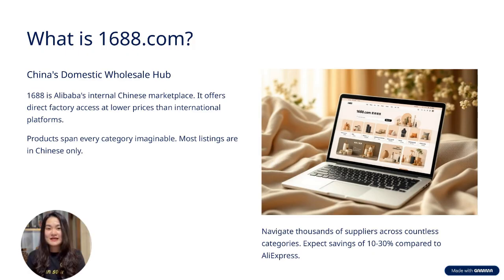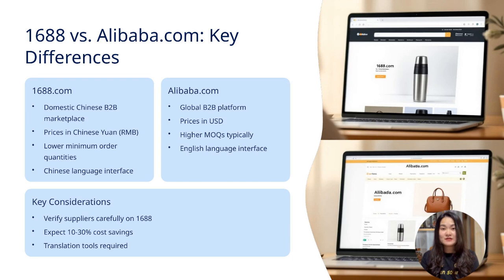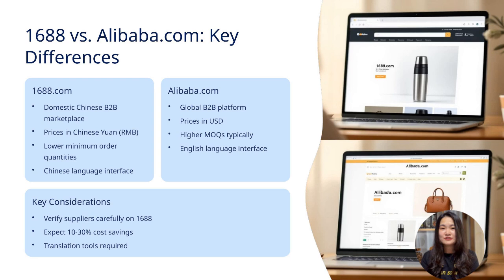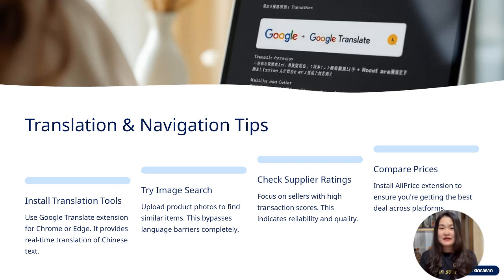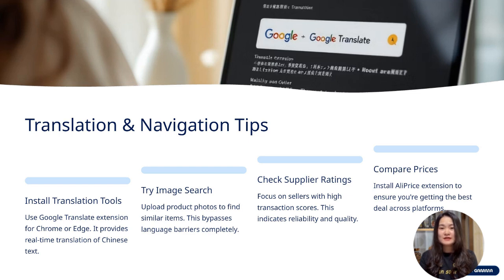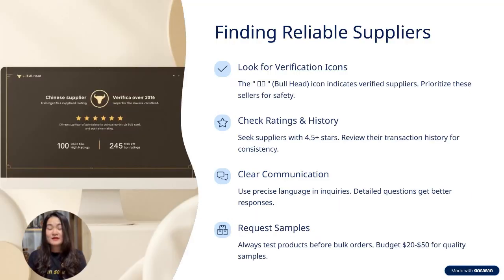How to Buy from 1688 Top Tips for Beginners?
Ready to dive into the world of importing from China but don't know where to start? You've landed in the right place! This comprehensive guide breaks down everything you need to know about 1688 - China's biggest wholesale platform that most people outside of China have never heard of.

✅ How to navigate the 1688 platform like a pro
✅ Step-by-step process to find reliable suppliers
✅ Insider tips to avoid common beginner mistakes
✅ How to evaluate product quality before ordering
✅ Communication strategies that actually work
✅ Payment methods and safety precautions
✅ Building long-term relationships with suppliers

Whether you're starting your first dropshipping business or looking to expand your existing product line, this video gives you the roadmap to success. We've helped hundreds of entrepreneurs just like you build profitable importing businesses, and now it's your turn.

*Why Choose 1688 Over Other Platforms?*
* Access to factory-direct prices
* Massive product selection (millions of items!)
* Real wholesale quantities
* Direct communication with manufacturers
* Better profit margins than Alibaba alternatives

Don't let language barriers or complicated processes stop you from accessing the world's manufacturing hub. With the right guidance, anyone can start importing successfully.

*Got questions?* Drop them in the comments below - we read and respond to every single one!

📢 *Share with anyone* who's interested in starting their own importing business